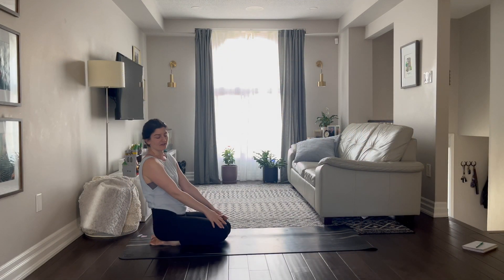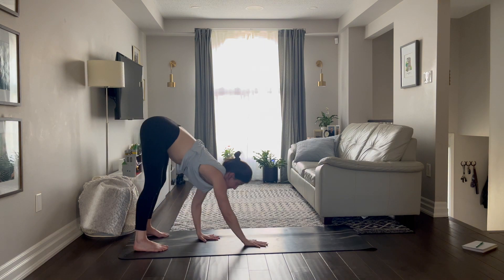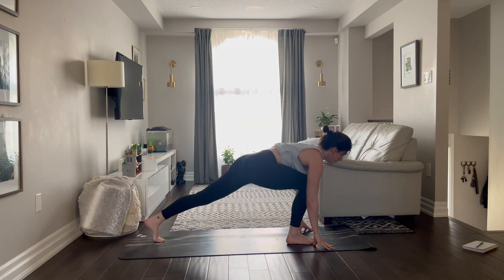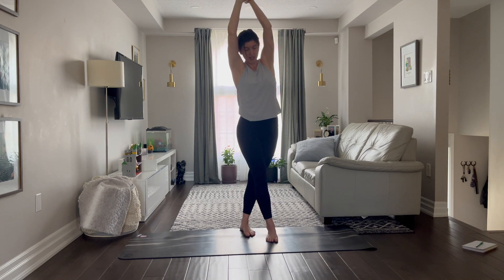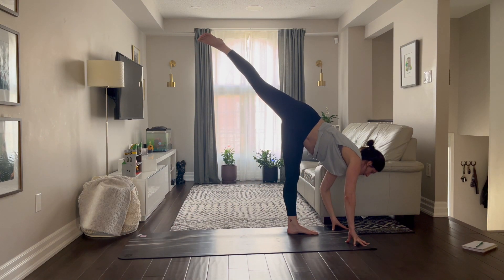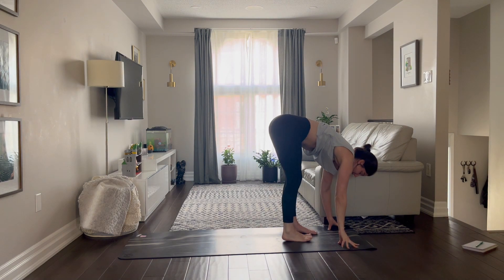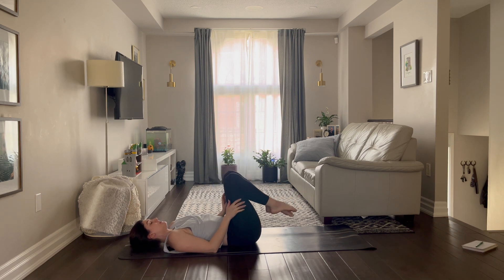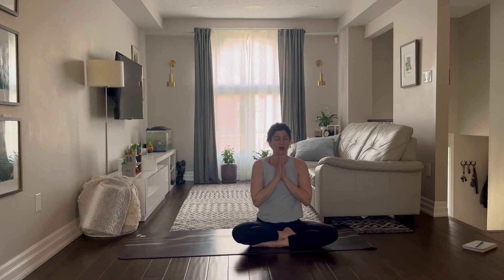10 minute Full Body Yoga Stretch - After Workout, Anytime Stretch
I love a good workout, but I don't always stretch afterwards. I know what you're thinking, I should be! That's why I created a 10 minute quick full body stretch yoga class. You can pop this on at the gym or at home.

It's very important to balance your workouts or fitness routine with stretching and mobility.

I've had questions about how yoga fits into a weekly fitness routine and I always suggest, of course, do what feels good for you.

Ideally, in my experience, I think your workout and stretch sessions should be separate. You should be doing weights, or cardio, a few days a week and yoga or a mobility class should be on it's own day.

Of course, that's not always possible, so a yoga class after working out is the optimal alternative option!

Enjoy class, and let me know what else you would like to see.

You will need:
- your mat
- block or strap (if you use them in your practice)

This is a yoga flow suitable for all levels.
Please always consult your doctor before doing any movement or fitness classes.

Have a question about this class? Reach out - and don't forget to let me know what was your favourite part of class today.

***Important
Please always consult your doctor before participating in any fitness and/or yoga class. This yoga class is not a substitute for professional health services. Read release waiver before attending class and please watch disclaimer before starting class.

Namaste!